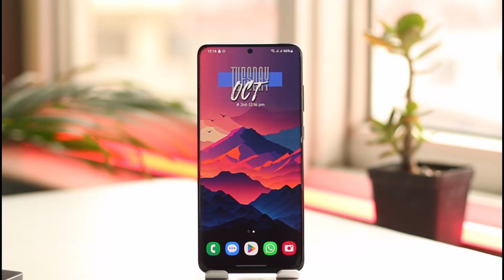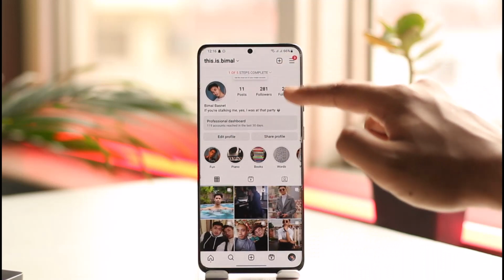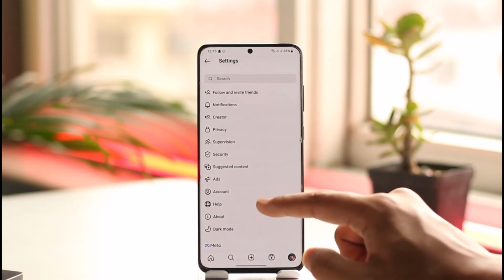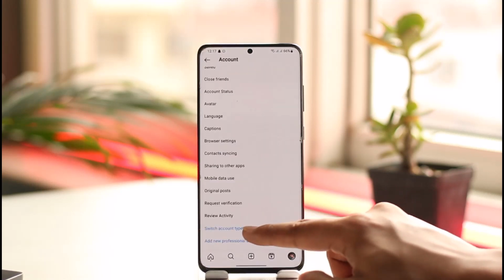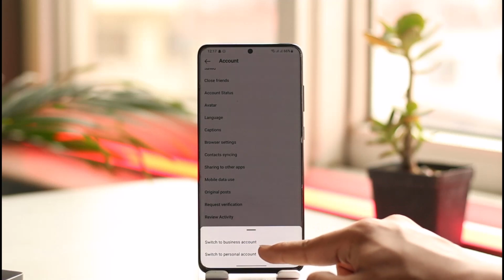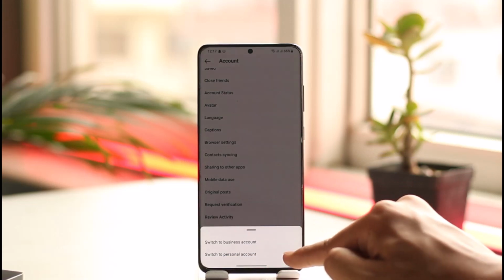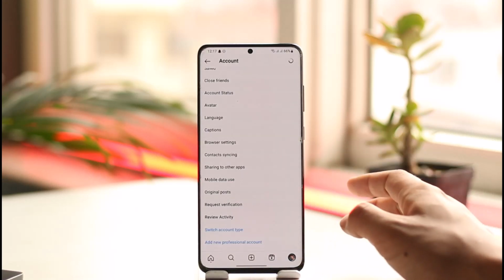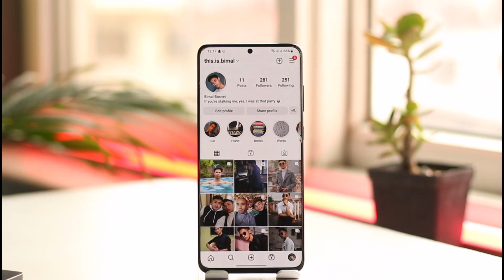How To Turn Off Professional Account On Instagram !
In this tutorial video, I am simply going to show you how you can turn off professional account on Instagram.

~Chapters:
0:00 Introduction
0:11 Turn Off Professional Account
1:04 Conclusion